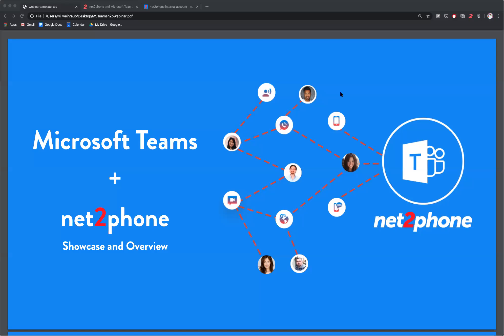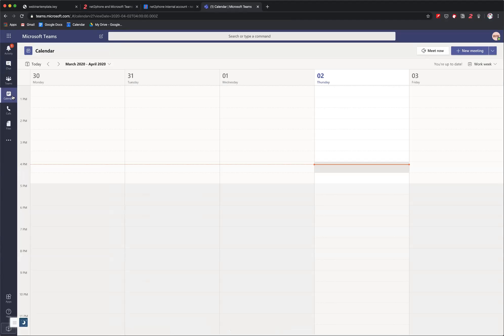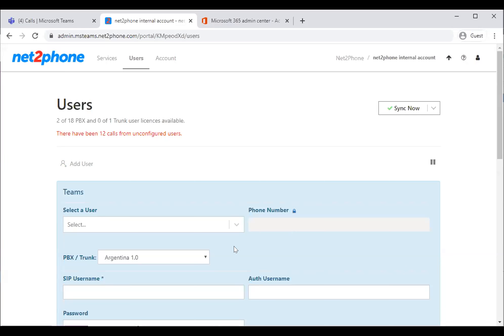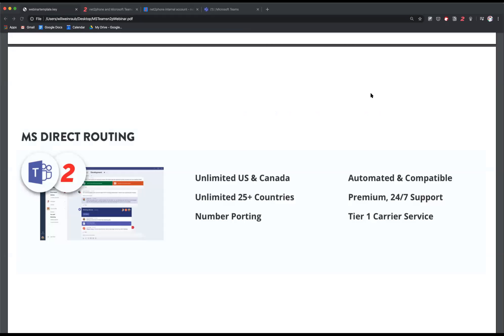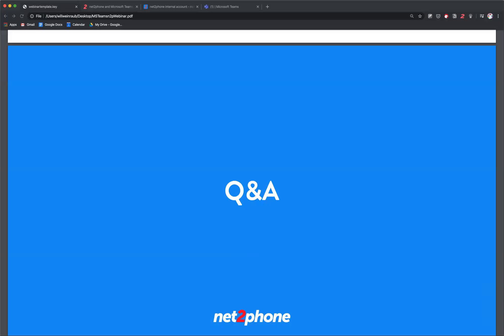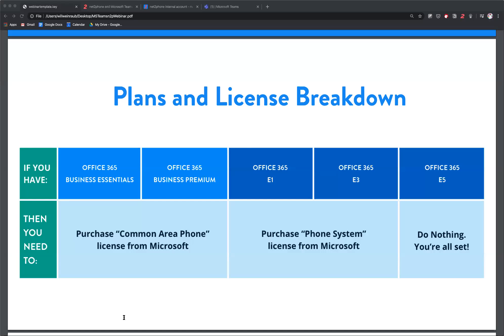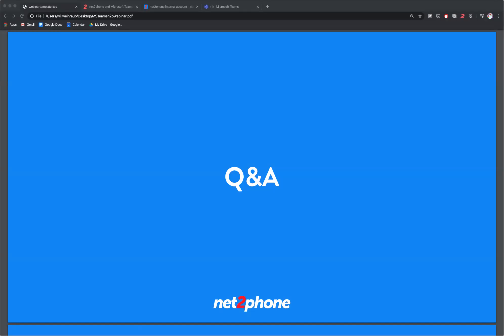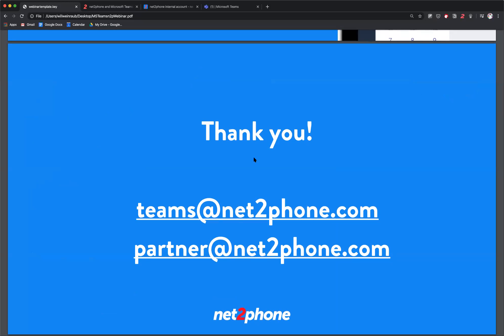Staying connected with net2phone and Microsoft Teams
The adoption of Microsoft Teams and other platforms that facilitate collaboration across the enterprise for a dispersed workforce is accelerating. Businesses must have reliable untethered and ‘boundary-less’ communications and collaboration to compete.

That’s why net2phone is offering our native integration and Global Calling Plan for Microsoft Teams free for 90 days. net2phone seamlessly adds reliable, truly unlimited global calling right from within the Teams environment.

In this webinar, we'll show you the net2phone difference and how you can start global calling from within Teams, absolutely free.

What we'll cover:
- An overview of net2phone + Microsoft Teams
- What linking your telephony system with Microsoft Teams actually means
- Product Demo of the App
- What are the requirements to integrate/Admin Panel`
- Q&A